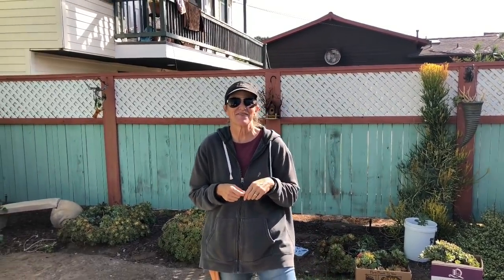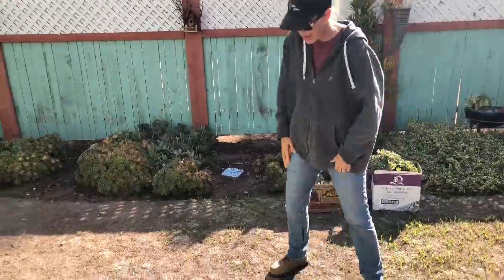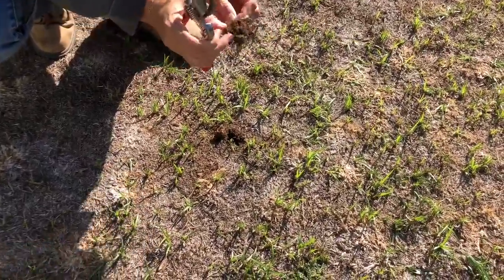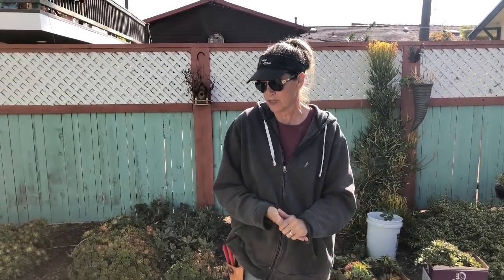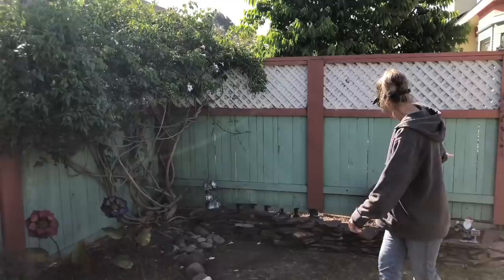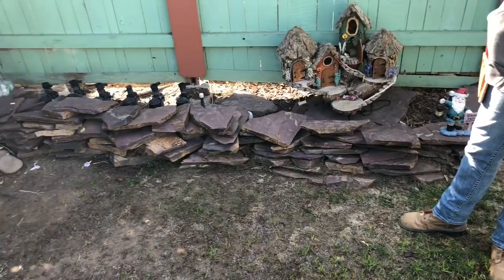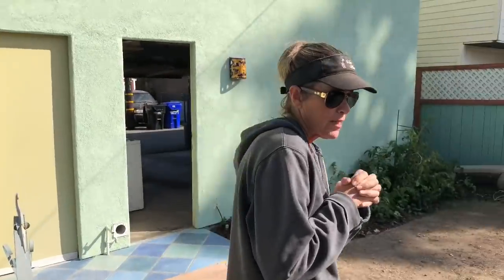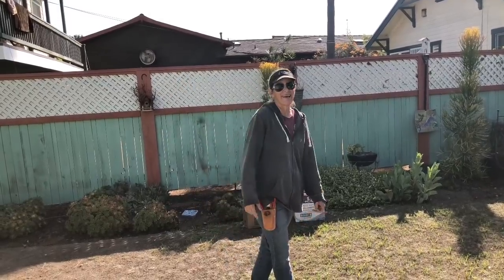Succulent Garden Installation Day 1 (How to deal with nutgrass)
GROUNDBREAKING IN UNIVERSITY HEIGHTS!
Got nutgrass?🤢
It’s Your Succulent Tip of the Day!
With Laura Eubanks and Team DFS.